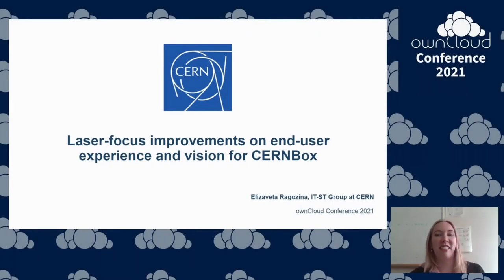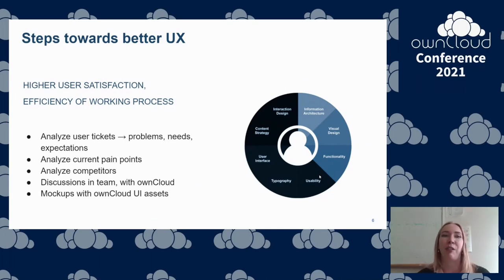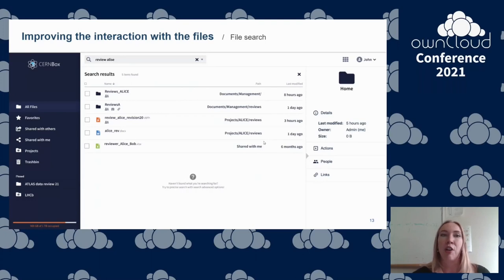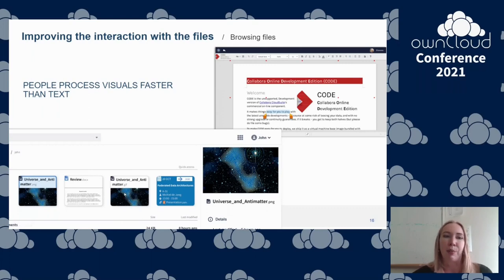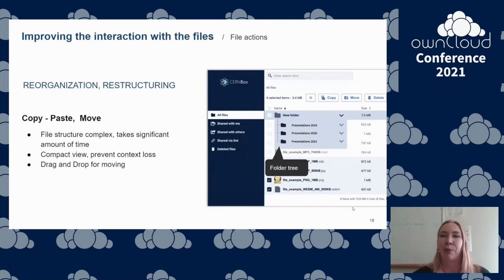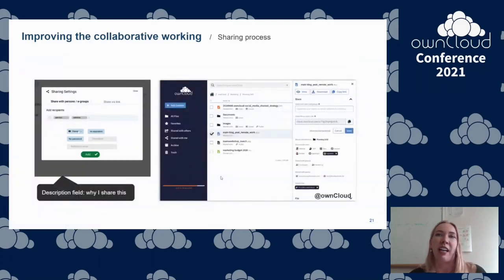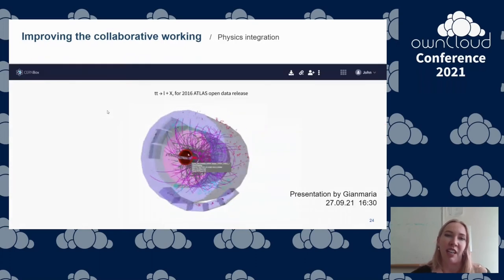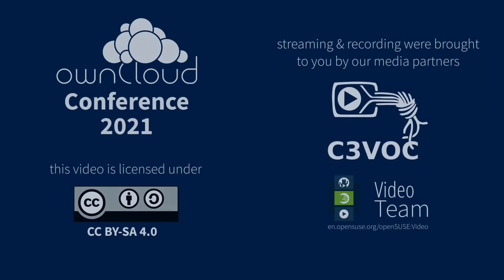Laser-focus improvements on end-user experience and vision for CERNBox - ownCloud Conference 2021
CERNBox is based on the ownCloud solution and is used by a diverse community of more than 16.000 users. It provides a cloud storage solution for synchronizing, sharing and collaborative working on files corresponding to the needs of big science. During the close cooperation with our user community as well as the owncloud team, we derived the vision for improving the user experience. Our main focus lies in two areas of interaction: the core interaction with the files and sharing functionality for the interaction and the collaboration between the users.
With our ideas we have been contributing to the ownCloud design with a resulting positive feedback of our users and we look forward to share them and provide space for discussion.

Elizaveta Ragozina Software Engineer at Storage Group CERN